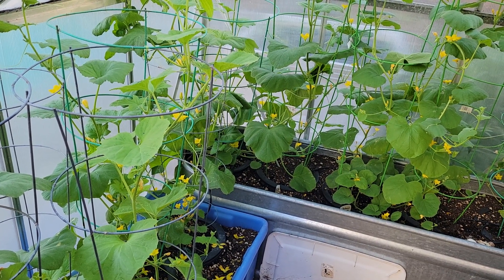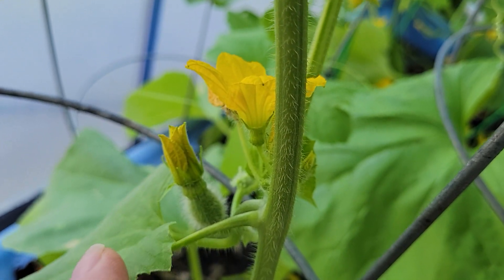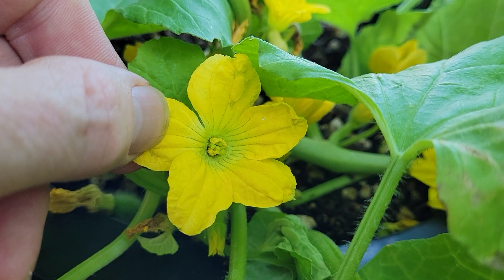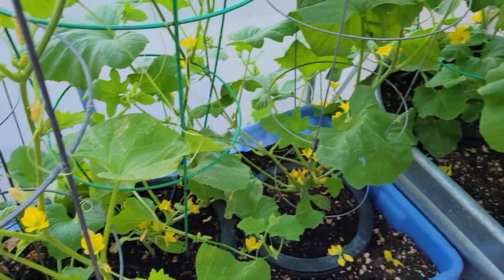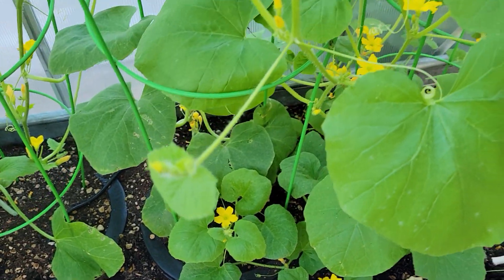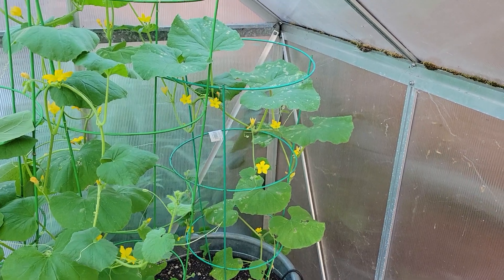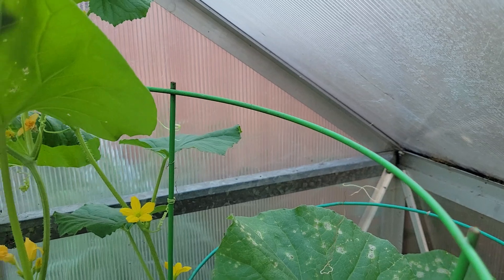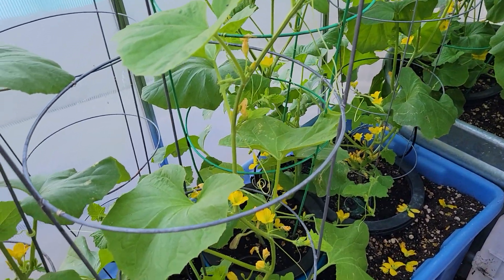Types of melon flowers, hand-pollinating and Powdery Mildew in the Greenhouse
Comparing hermaphrodite and monoecious female melon flowers, demonstrating how I self pollinate flowers in the greenhouse, and showing off some Powdery Mildew.